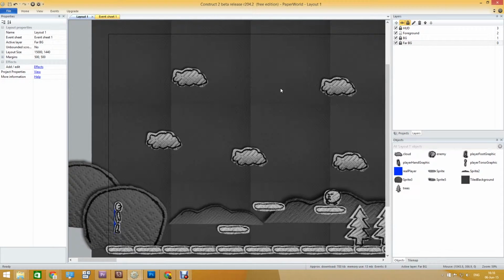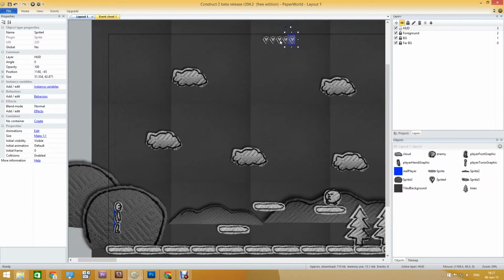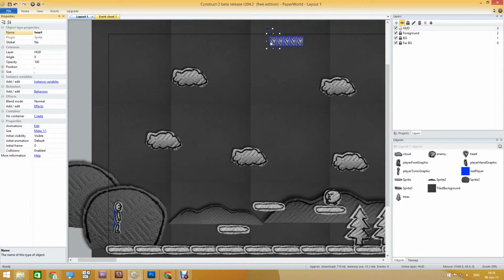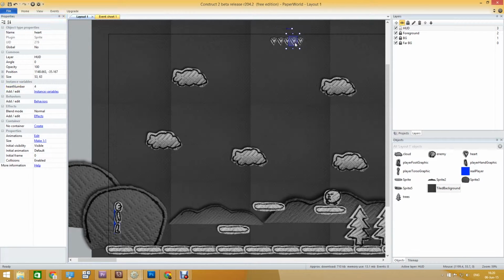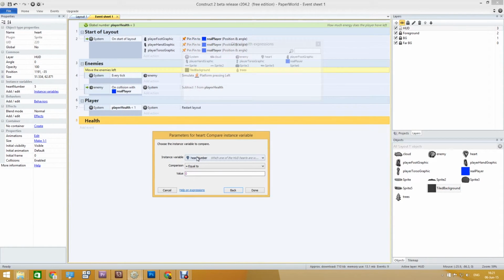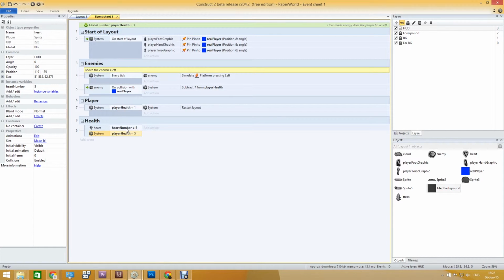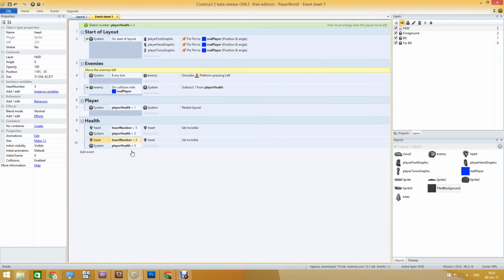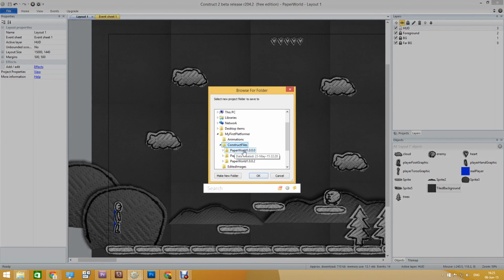023 Hud Hearts